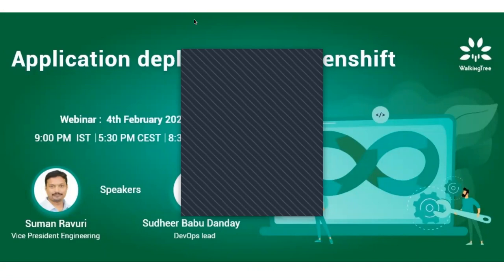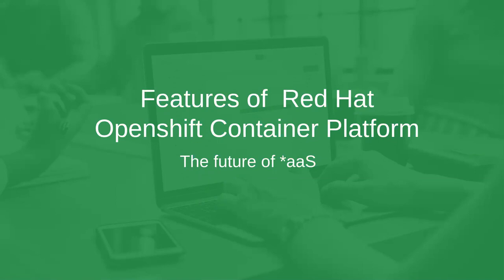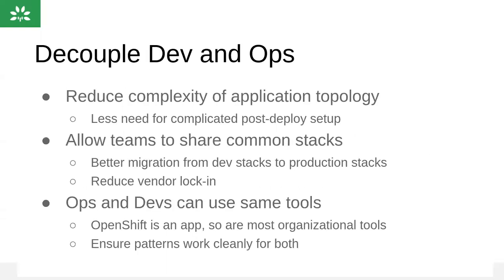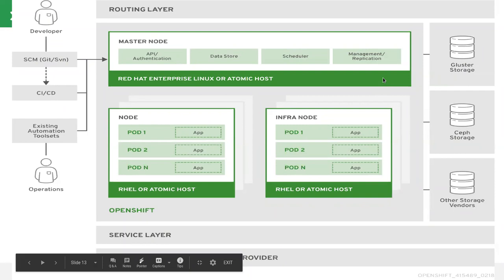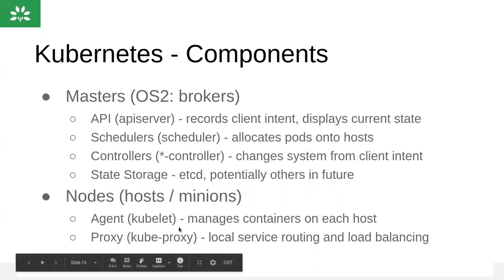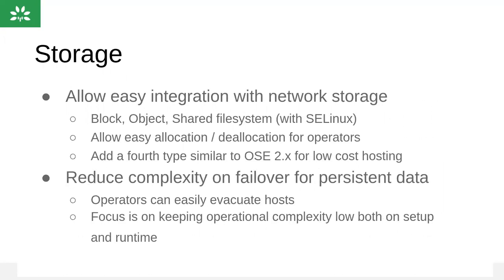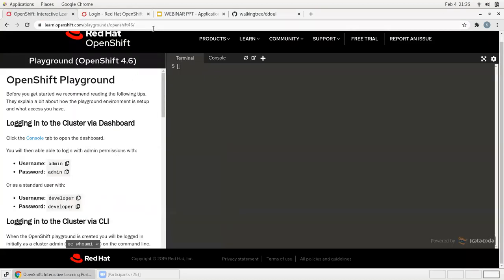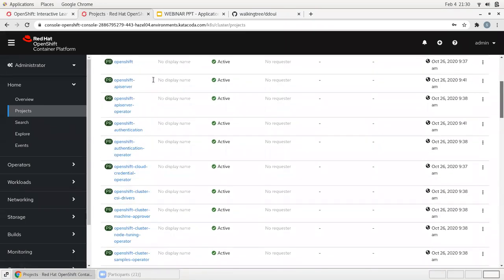Application Deployment in Openshift - Webinar | WalkingTree Technologies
Application Deployment in Openshift - Webinar

Agenda:

Dockerizing the application
Application deployment in Openshift